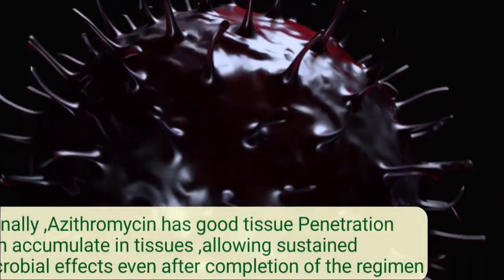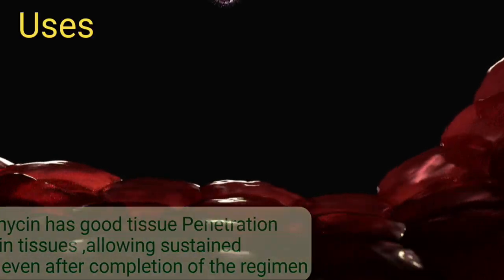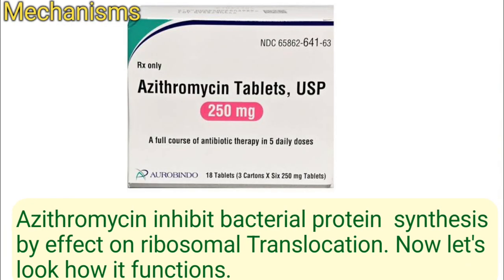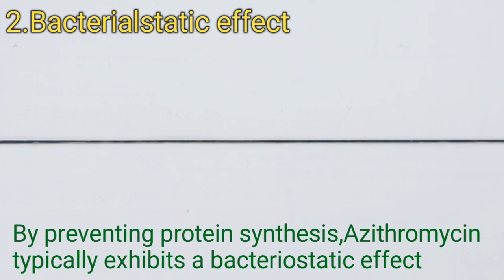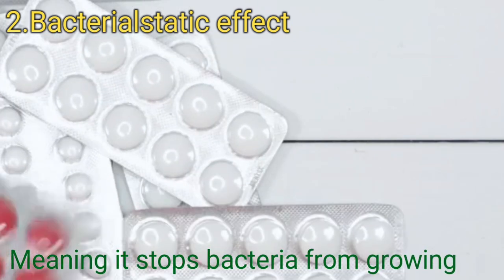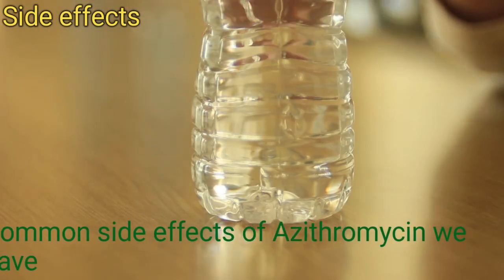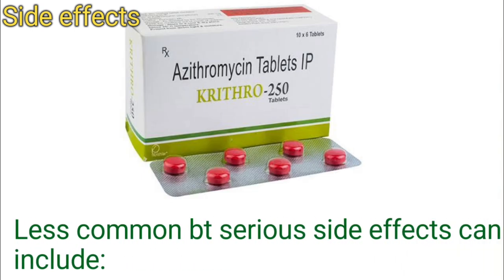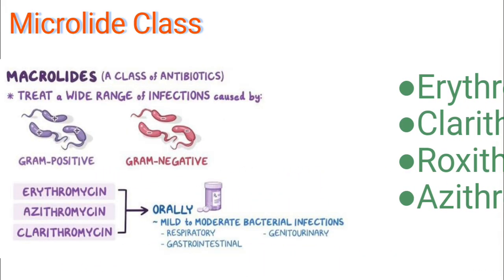Azithromycin:Uses,Side effects,Doses and how it works |Azithromycin Antibiotic |Antibiotic medicine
Azithromycin 500mg
Azithromycin 250mg
Azithromycin Antibiotic
Azithromycin uses
Azithromycin how it works
Best antibiotic medicine
Azithromycin syrup
Azithromycin 200mg syrup
Azithromycin tablet uses
Azithromycin  syrup for child
Azithromycin tablet ip 500mg uses
Azithromycin syrup dose for child
Antibiotic tablets
Azithromycin tablets ip 500mg hindi
Azithromycin side effects
Azithromycin 500mg tablets
Antibiotic injection
Antibiotic Pharmacology
Best antibiotic medicine
Best antibiotic medicine for wounds
Tonsils
Clotrimazole cream
Miconazole cream
Terbinaforce Tablet
Tonsillitis treatment
Antibiotic for tonsillitis
Tonsils medicine
Tonsil  stones removal
Ear infection treatment
Ringworm treatment
Gonorrhoea treatment
Gonorrhoea medicine
Best medicine for tonsillitis
Tonsil stones in throat
Tonsil removal at home
Tonsils home remedy
Tonsils surgery animation
Tonsillitis symptoms
Tonsillitis in Paediatrics
Antibiotic resistance
Antibiotic drugs Pharmacology
Mefenamic Acid
Ringworm infection
Chest infection treatment
Allergy best best tablet
Antibiotics drugs
Allergy injection
Amoxicillin
Medicine name and uses
Emergency medicine name and Dose
Antifungal tablets
Antifungal cream
Ketoconazole cream